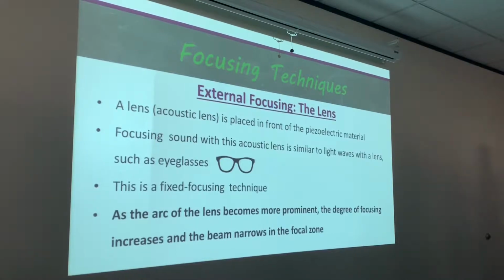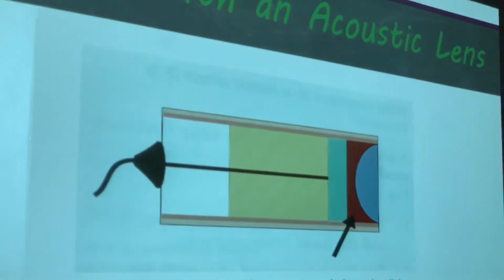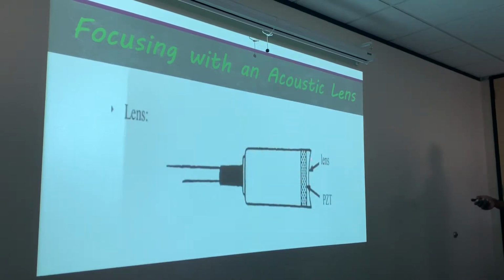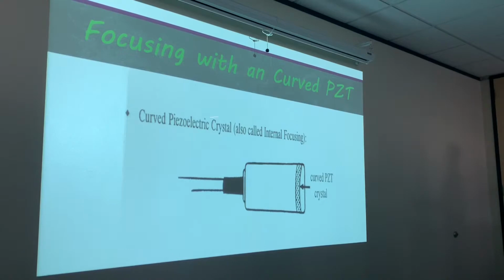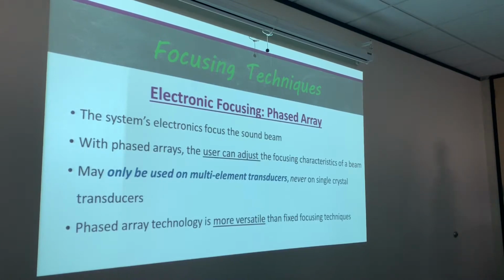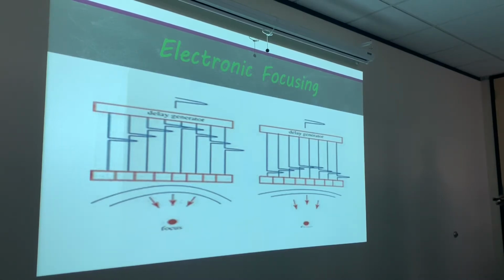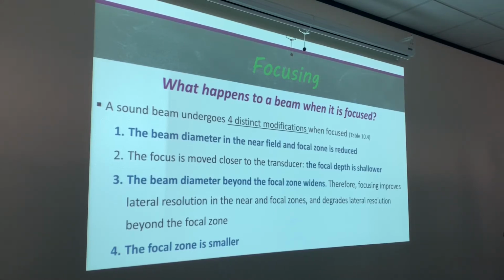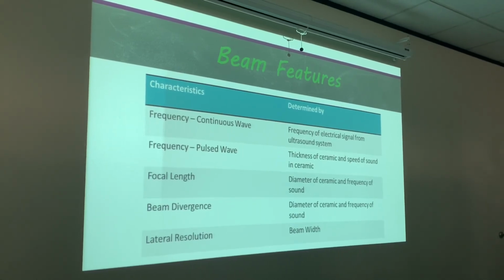Ep 184: Chapter 10 Physic Part 6